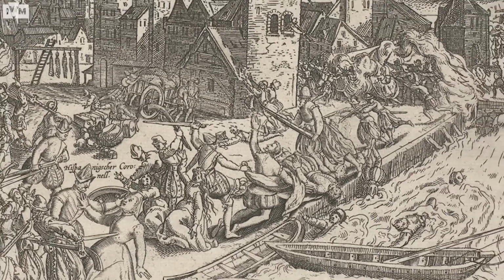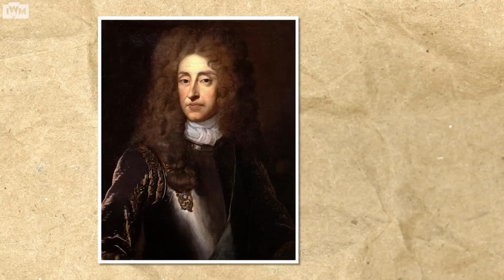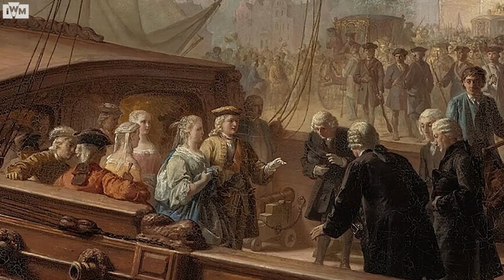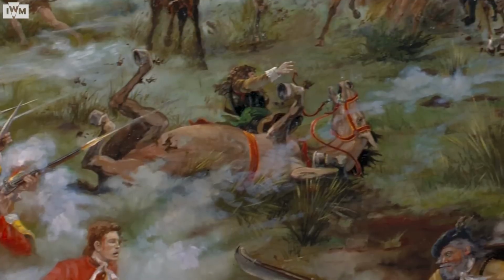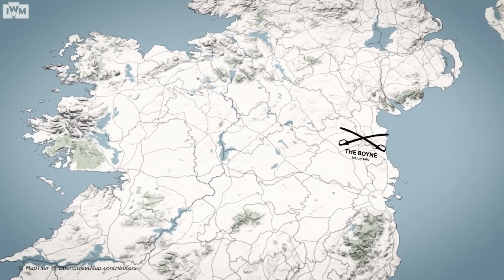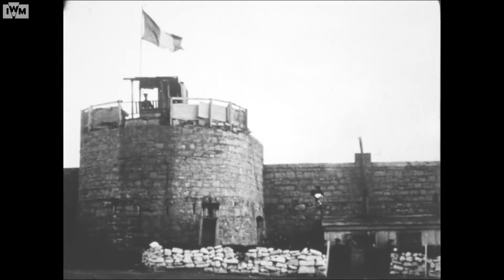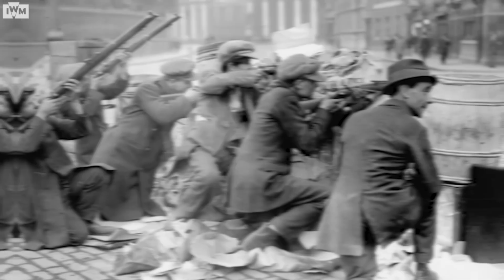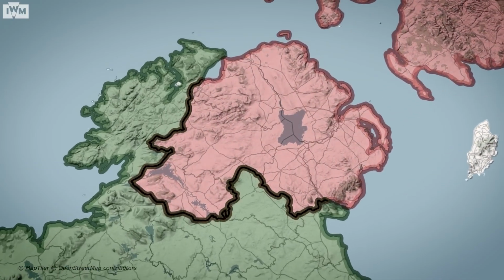A Short Documentary Looking at the Origins of The Troubles Northern Ireland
The Troubles is a term used to describe a period of conflict in Northern Ireland that lasted about 30 years, from the late 1960s until the Good Friday Agreement in 1998.

However, the origins of the Troubles can be traced back hundreds of years. The Plantation of Ulster at the beginning of the 17th century settled Protestants from lowland Scotland and the North of England causing a sectarian split in the population of the province; something that still resonates today and fed into the Troubles.

From the Imperial War Museums

WeeWatch brings you a daily range of interesting documentaries with an aim to show rare, blocked, and original content which is trimmed, tidied, and edited to allow it to be shown here for you to enjoy. Plenty of other documentaries and short features are added in between.

Every Comment gets read – go ahead and have your say!
Every Like gets a hell yeah – go ahead and flip that thumb!
Every Share gets…well, shared! Good for you!

. All copyright content is monetised by the content owners.